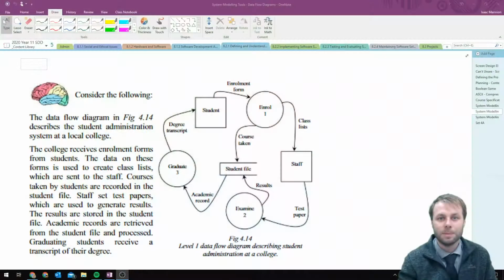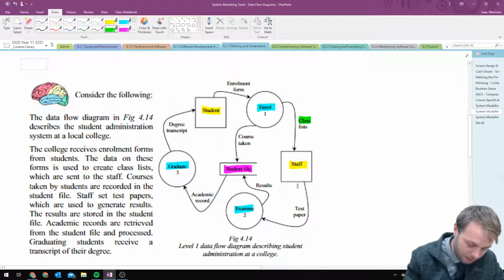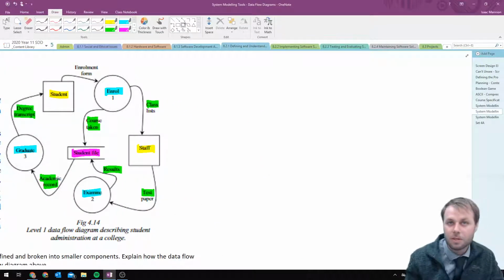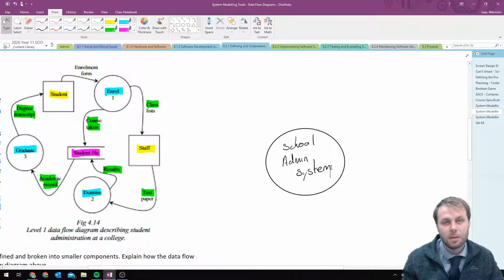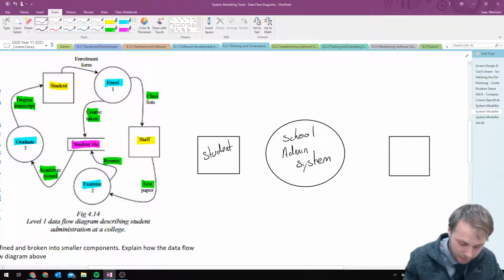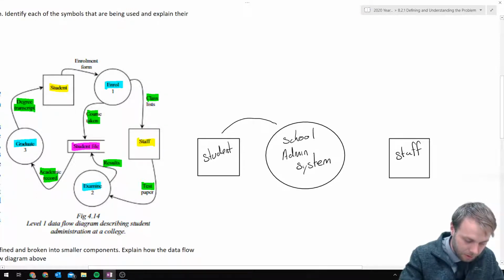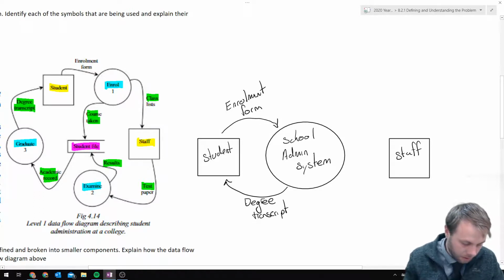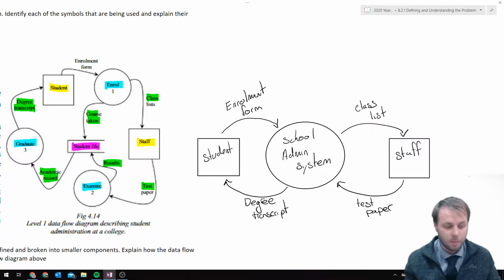Converting a DFD to a Context Diagram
NSW HSC Prelim NESA Software Design and Development Converting A Data Flow Diagram to a context diagram